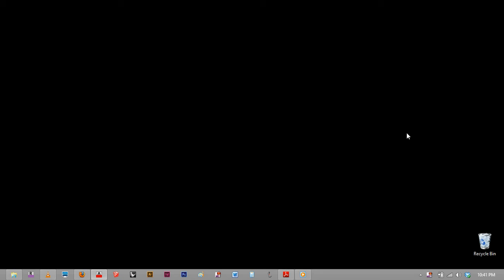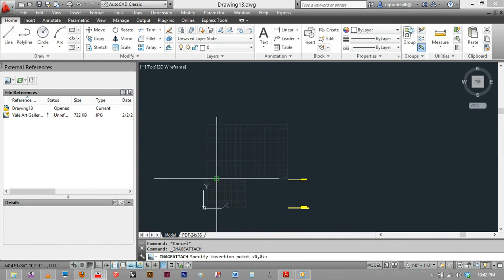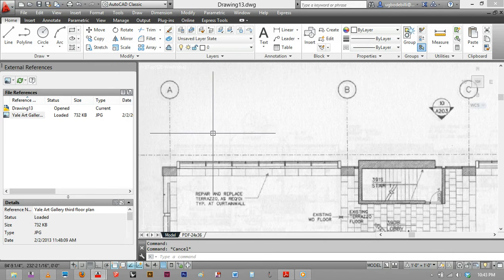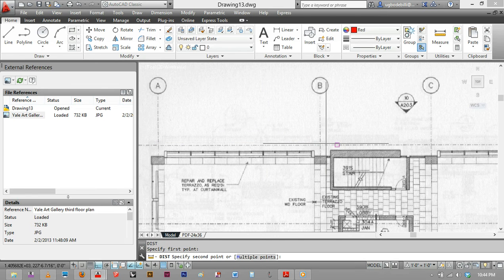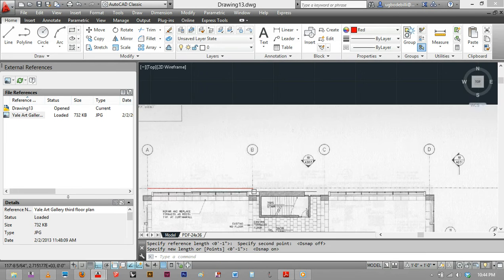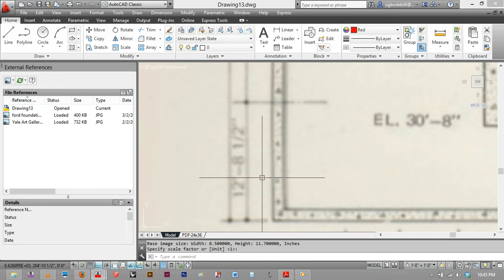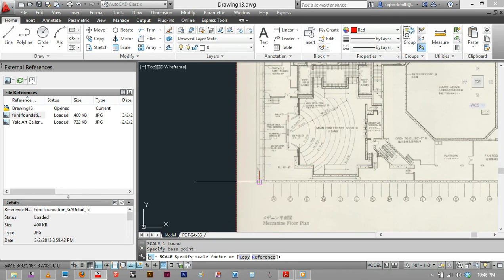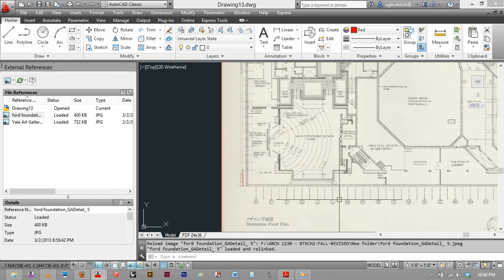004-Attaching External Objects_Scaling Objects